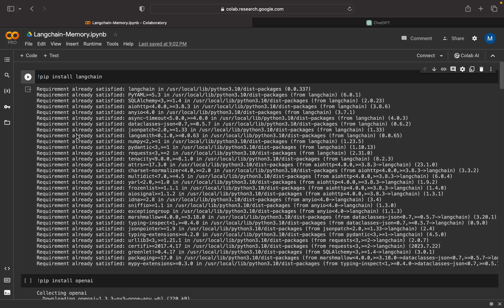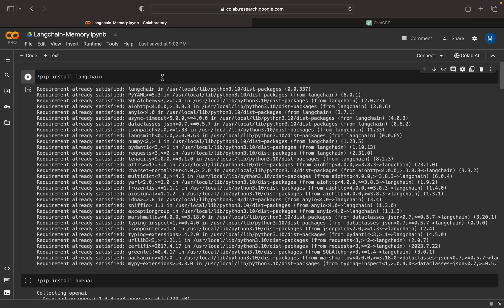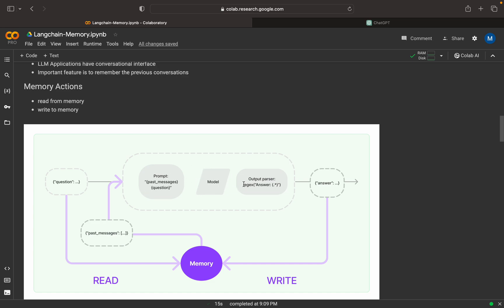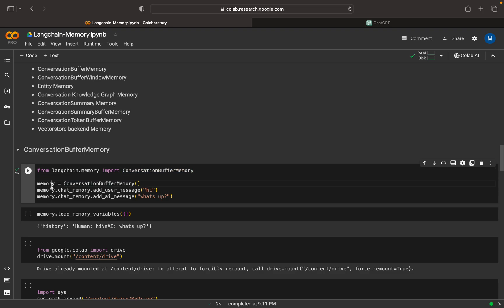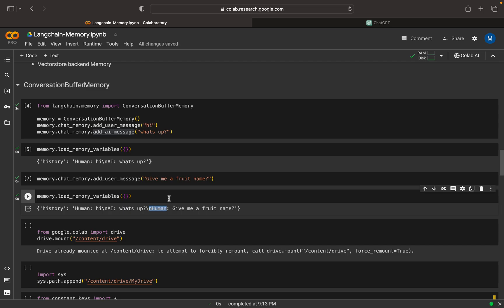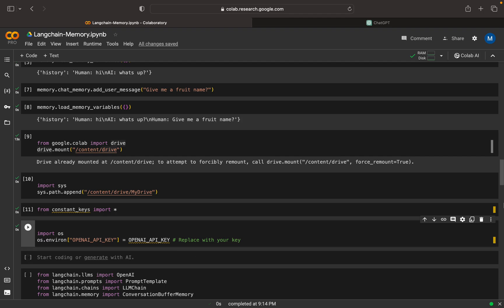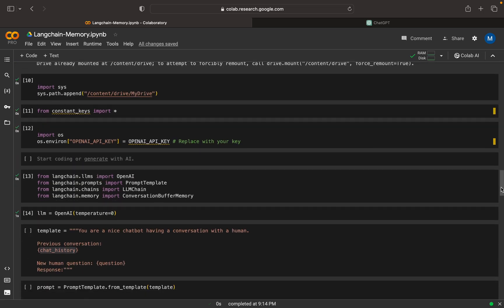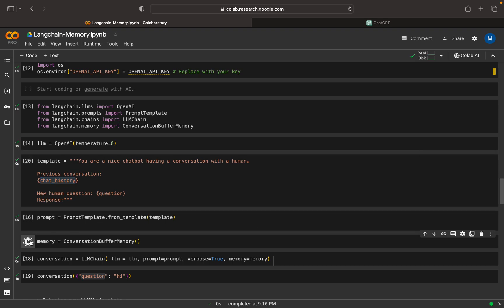Langchain - Unlocking Langchain Memory: Dive into ConversationBufferMemory | Pros, Cons & Examples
Explore the revolutionary Langchain Memory and its diverse memory types in this insightful video. Delve deep into the intricacies of ConversationBufferMemory, accompanied by a real-world example. Uncover the pros and cons of this memory type, shedding light on its unique features and potential applications. Don't miss out on understanding the future of memory technology!

github : Langchain_Memory_BufferedMemory.ipynb